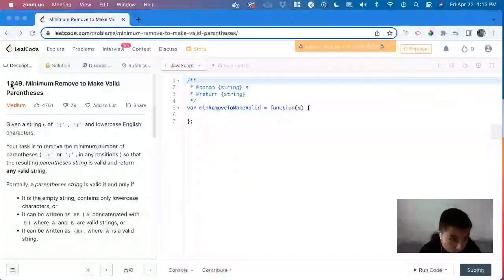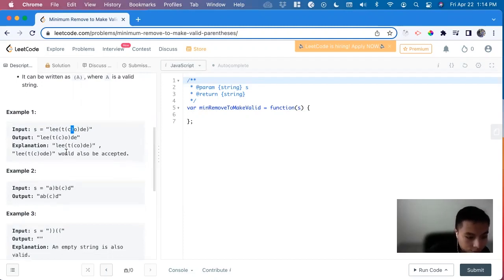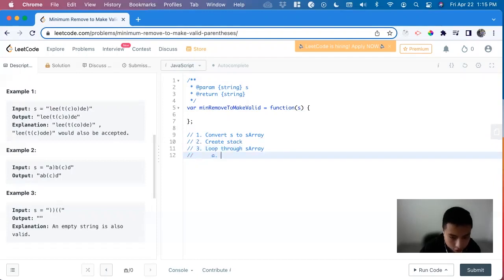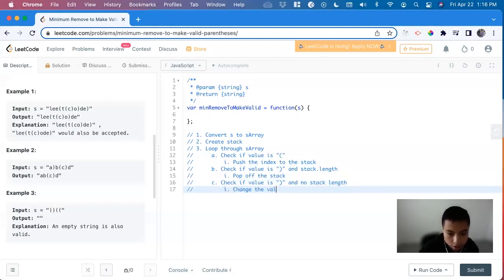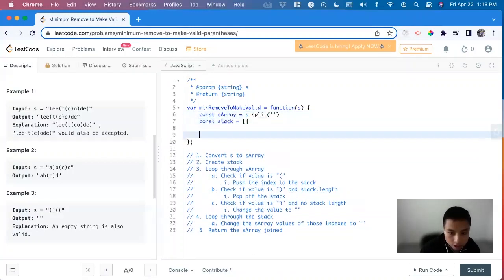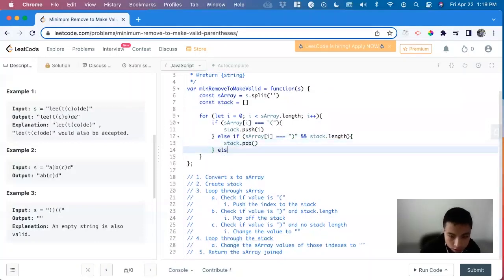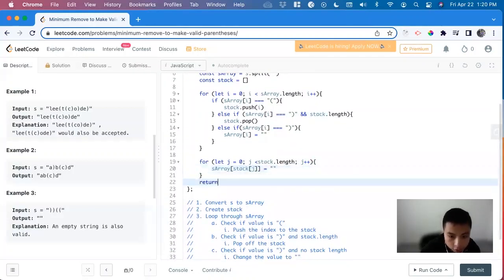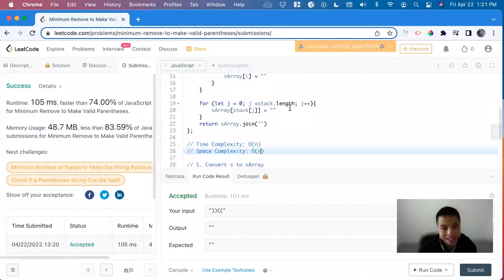1249. Minimum Remove to Make Valid Parentheses - LeetCode JavaScript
Problem: 1249. Minimum Remove to Make Valid Parentheses
Language: Javascript
Difficulty: Medium